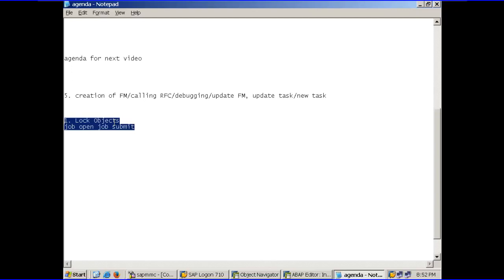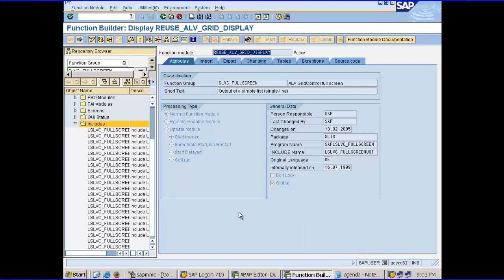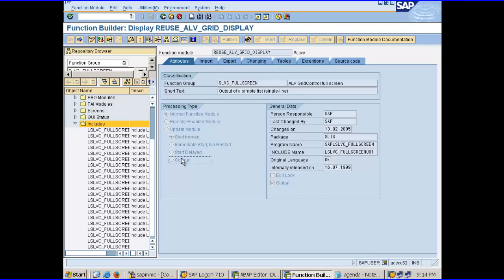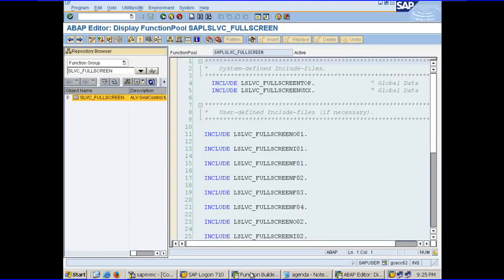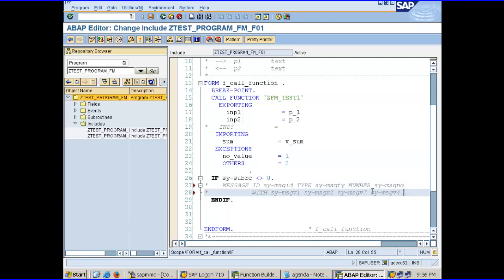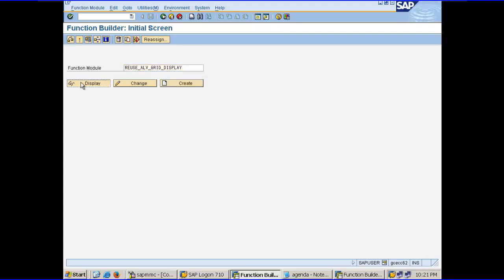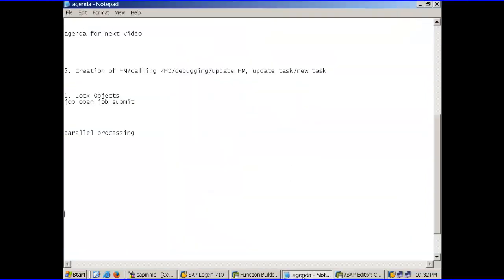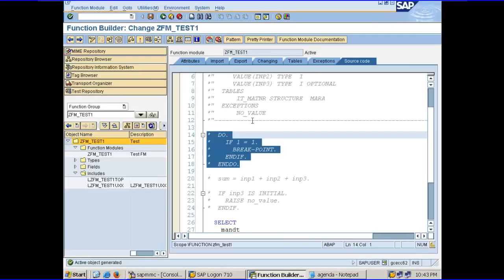SAP ABAP Function Module Part 10